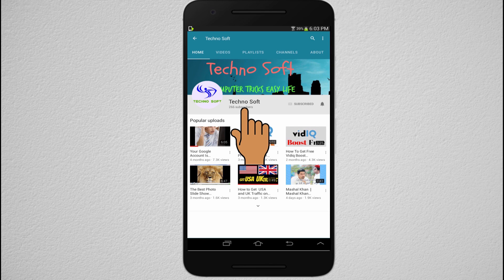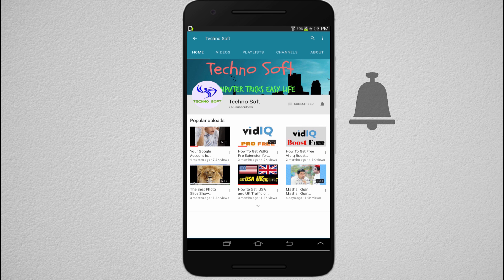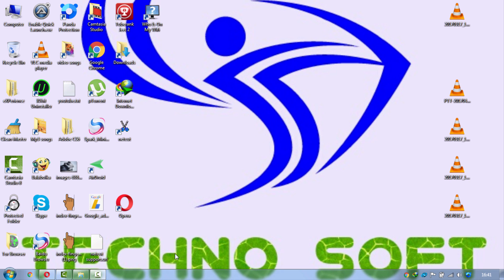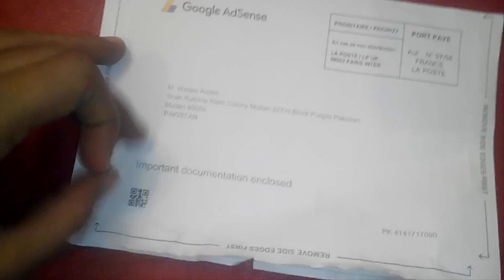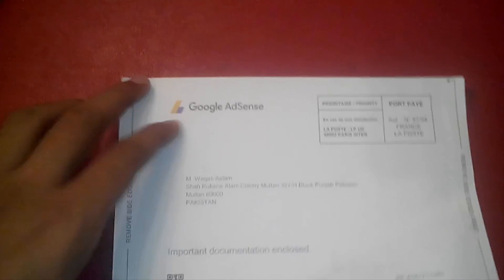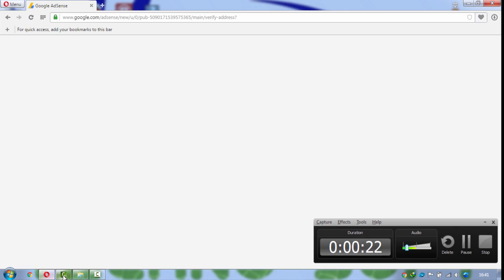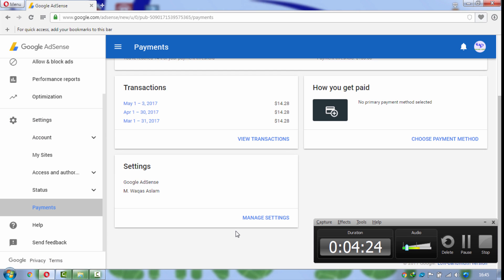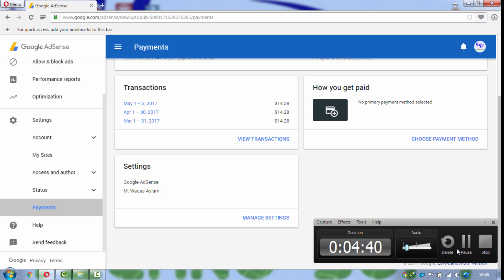Adsense Address Verification | My Adsense Pin Verification Completed Today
Friends due to your support today I am able to verify my Google Adsense Account through my Pin Verification that I received today it was only due to your support. now i am I am feeling very positive to make great content on Youtube according to your taste. My coming video tutorials will be very helpful , I think I feel now the ball turns rolling.